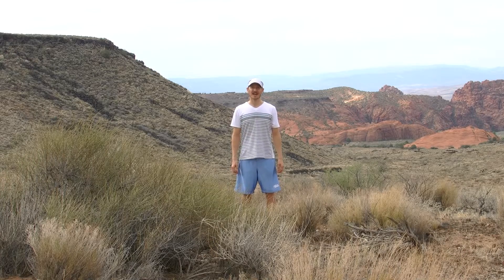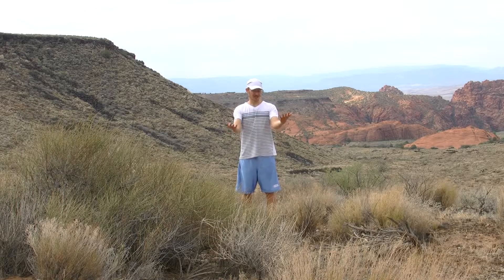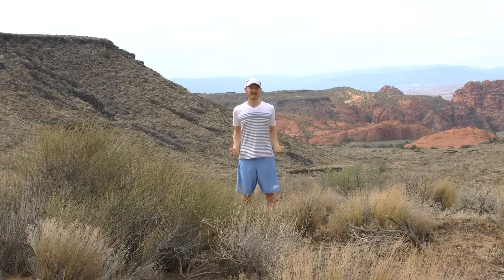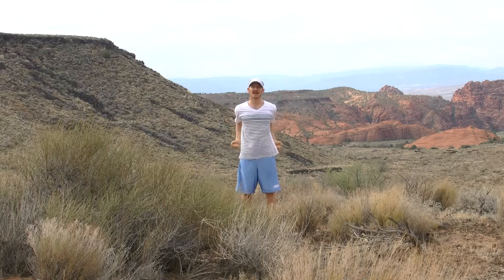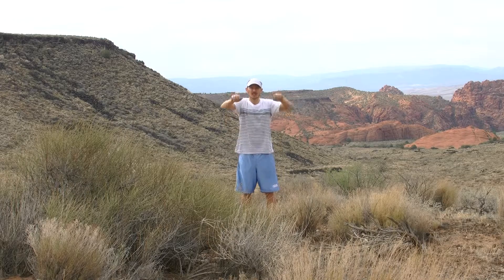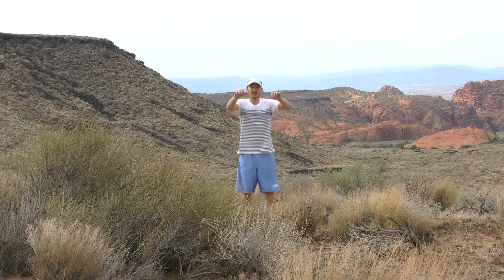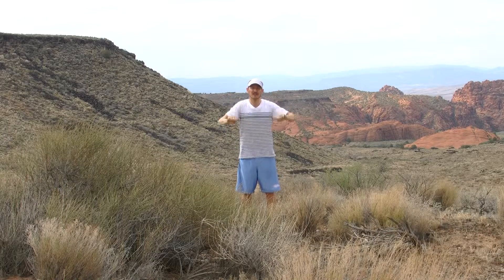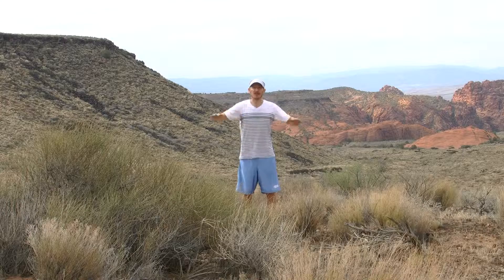Shoulder Warm Ups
3 ways to activate, engage, and free the shoulders. Practice feeling good in your body. For more ways to move through all the joints visit our